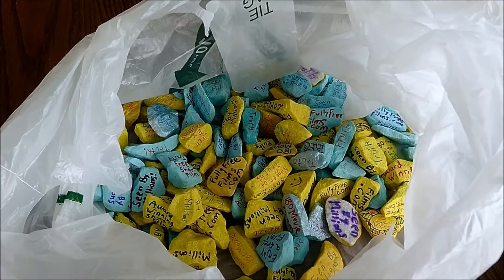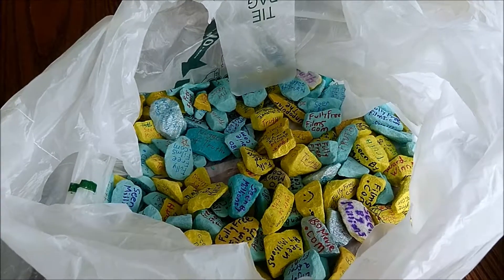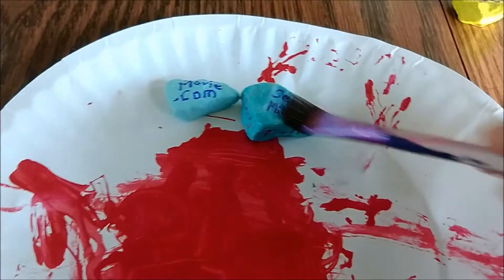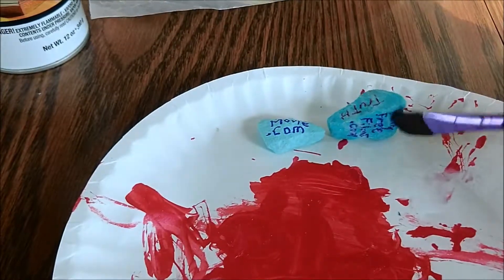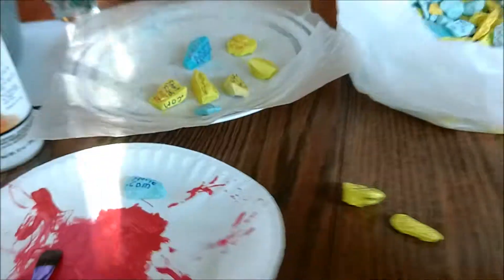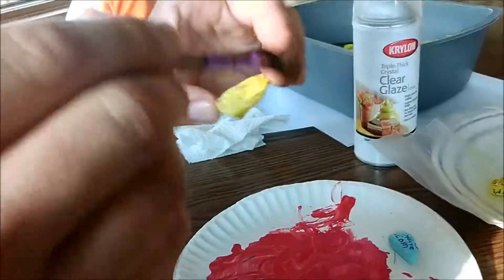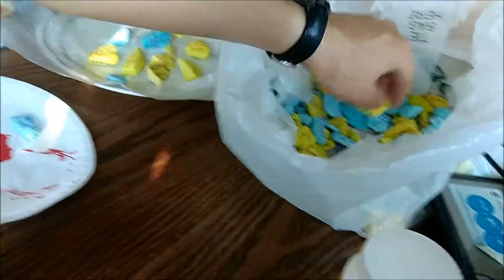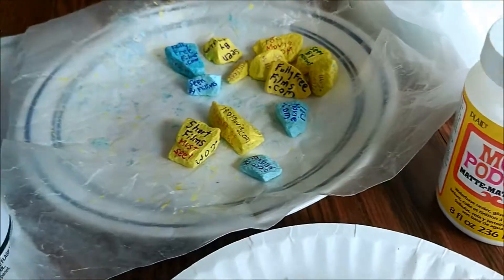How to Apply Mod Podge and the Importance of it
This step is especially important if if you are using Sharpie Marker so you prevent any smearing during the sealing process.